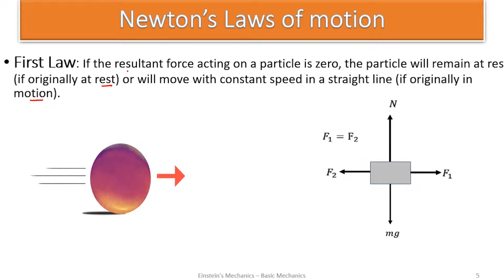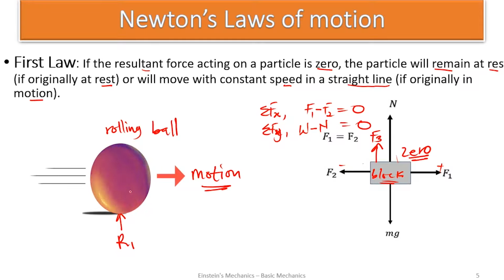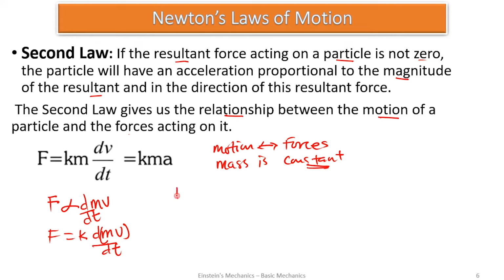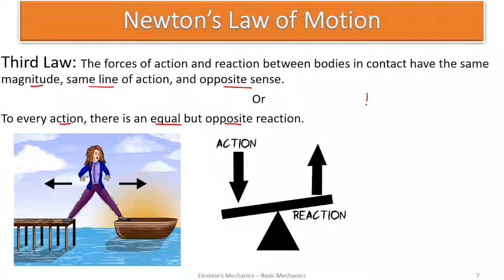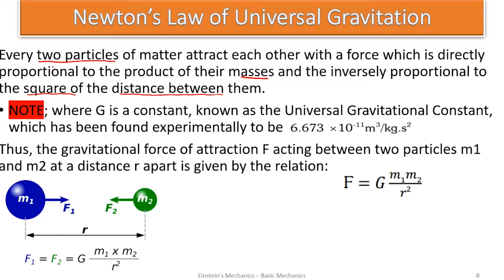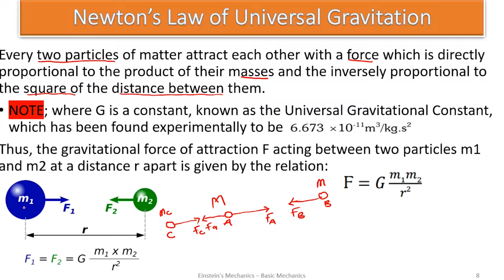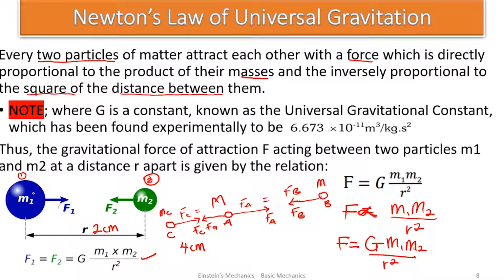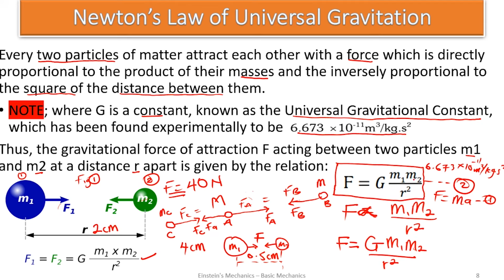Ep2 Newton's Law of Motion & Universal Gravitation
This episode explains the laws of motion and gravitational laws of attraction.